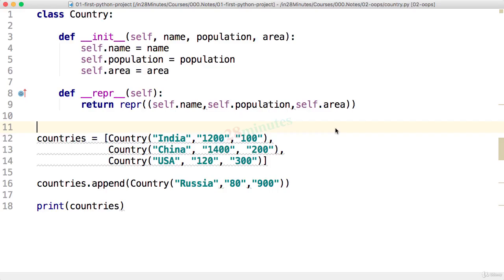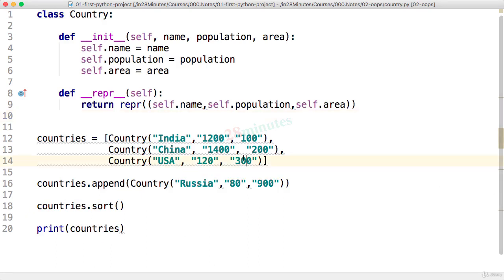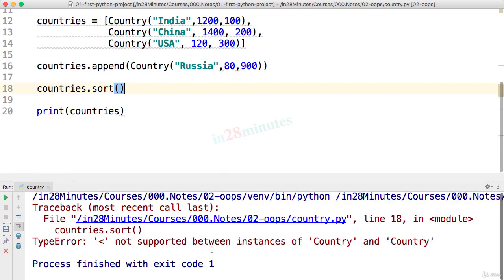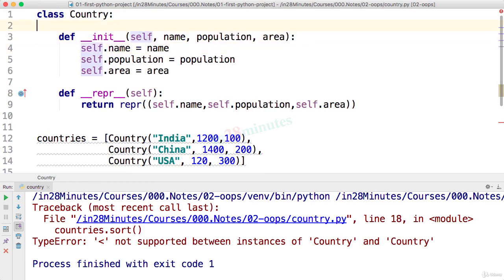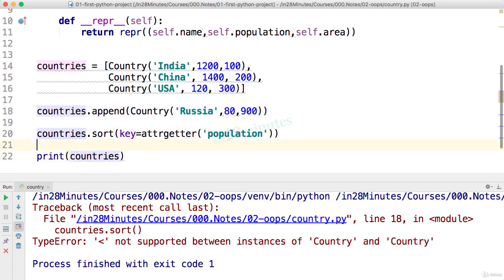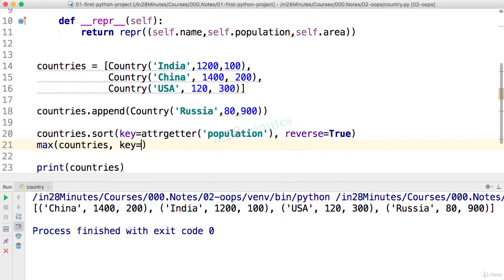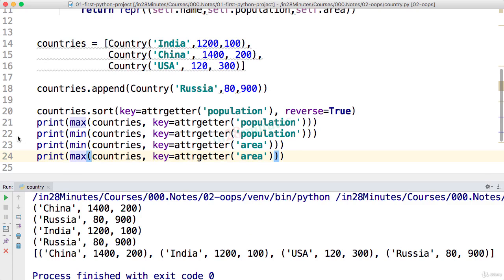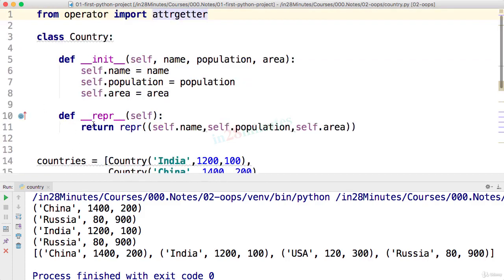(Learn Programming With Python) 101-Step 09-List with a custom class-Part 2-sorting, max and min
Section: 11
101. Step 09 - List with a custom class - Part 2 - sorting, max and min